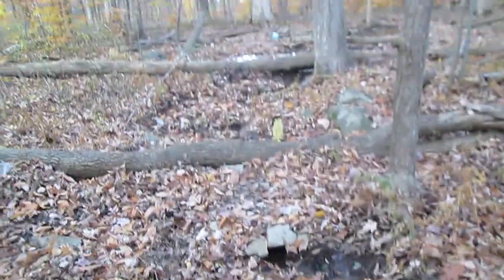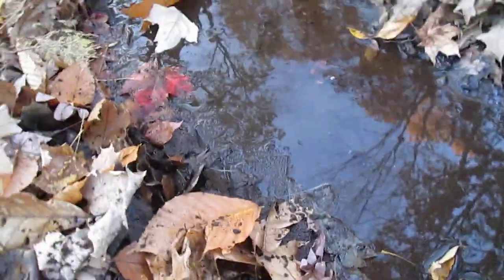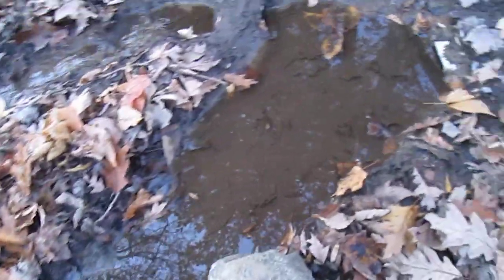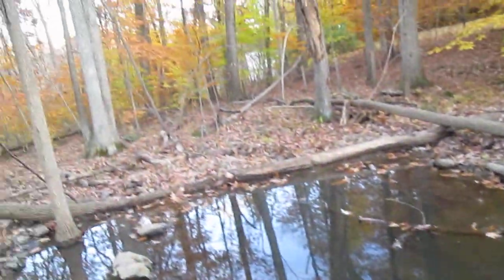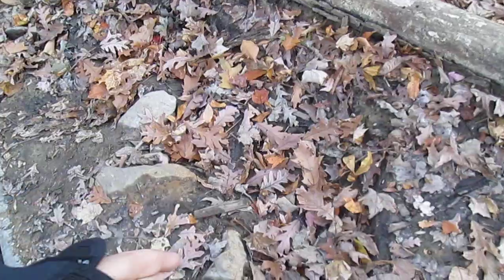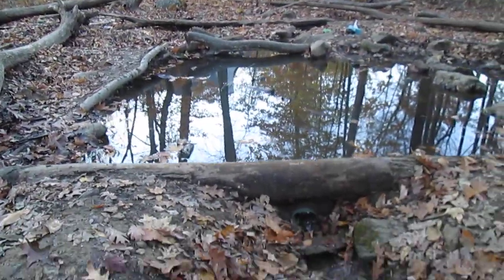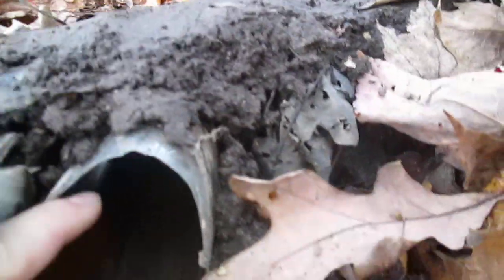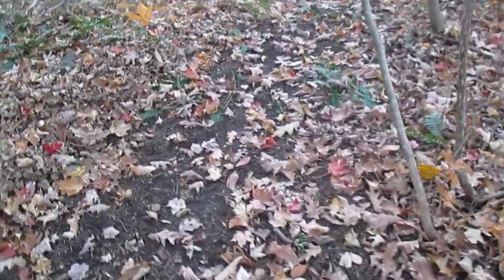Tour of our ponds!! 11/10/21